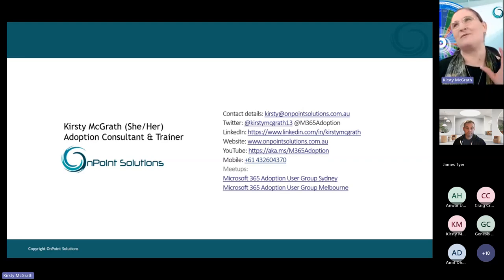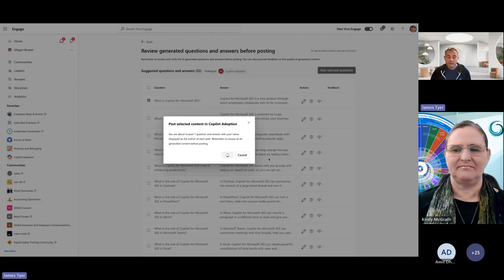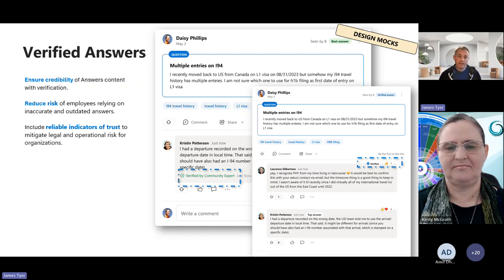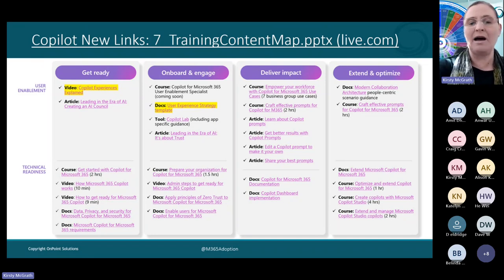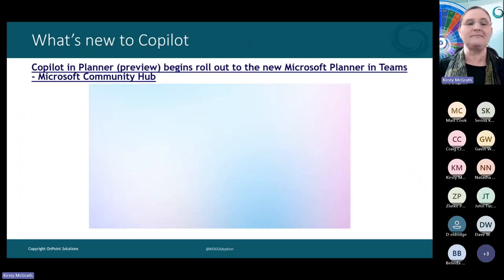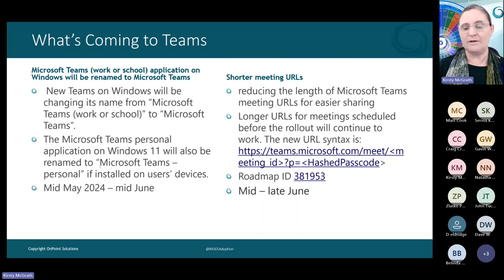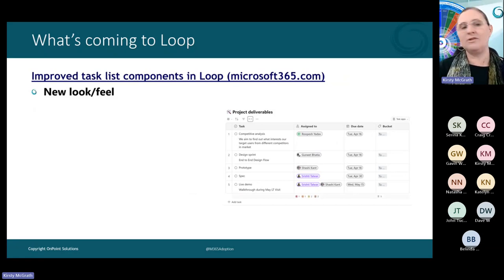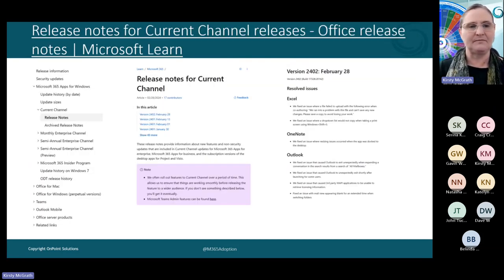Viva Engage Answers Deep Dive by James from Microsoft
00:00 Introduction

3:10 Viva Engage with Microsoft's James Tyer

44:11 What's New to Adoption

What's New & Coming to:
1:00:23 Microsoft 365
1:04:50 Copilot
1:09:20 Teams
1:24:06 SharePoint & Lists
1:28:26 OneDrive
1:34:21 Loop
1:37:17 Planner
1:38:27 Whiteboard
1:38:57 Shifts
1:39:12 Designer
1:39:54 Clipchamp
1:40:58 Viva Engage
1:42:36 Viva Insights
1:43:31 Viva Learning
1:43:49 Viva Connections
1:45:18 Viva Glint
1:45:27 Viva Goals
1:46:01 Outlook
1:48:06 Excel
1:50:01 PowerPoint
1:50:15 OneNote
1:50:47 Visio
1:51:03 Retiring
1:51:40 Events, Workshops, Where Do I Find & What's Next?

Do you have Answers?

We were excited to have James Tyer (and engineers) from the Microsoft Viva team return to showcase Answers in Viva, including answers in communities and its intelligent importer. Nothing like having direct access to the source! The Microsoft Viva team will also showcase where they are headed with Answers and answer all your questions on both the journey and next steps.

Afterwards, hear all the latest on what's new and coming to Microsoft 365 & the ACM space!

DETAILS

BIO:
James is the Senior Program Manager on the Viva Engage & Answers Customer Experience team at Microsoft. He has previously helped launch Yammer & Viva Engage networks for companies such as Coca-Cola and Kellogg's. James also advises interesting enterprise startups, such as He regularly presents at conferences and in 2021 had his first book published: Social by Design: How to create and scale a collaborative company